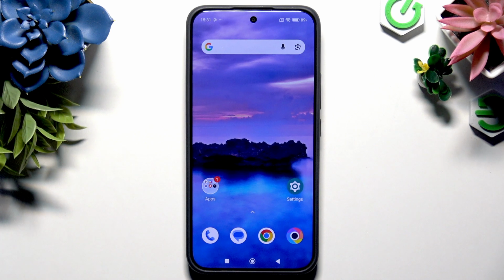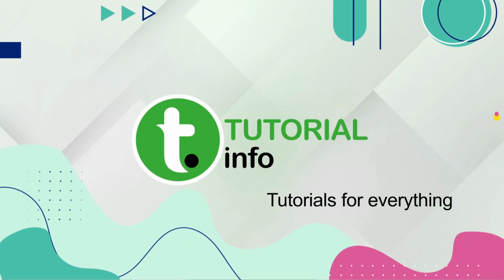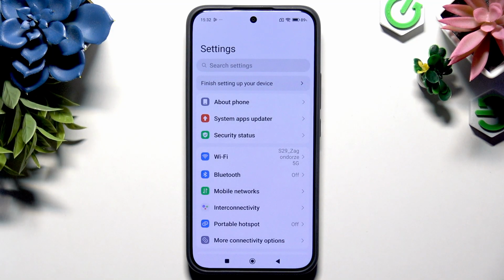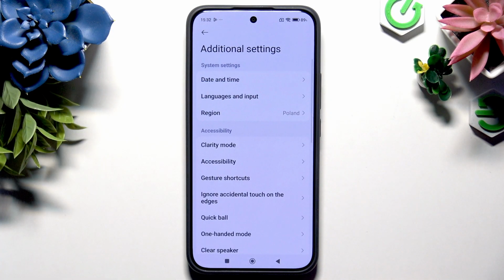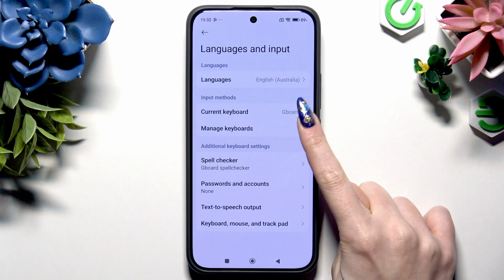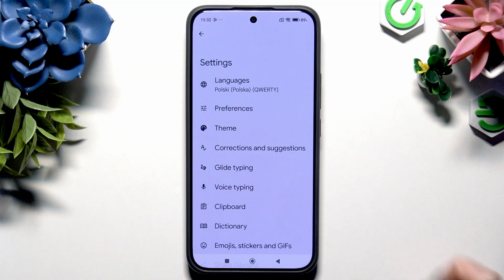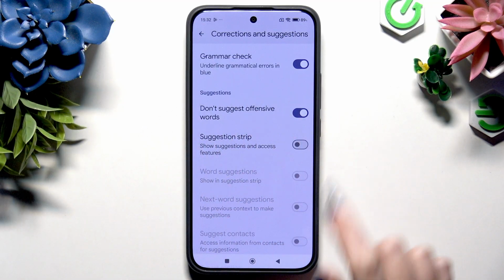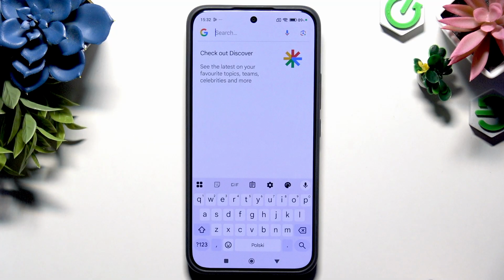POCO M8 Pro 5G – How to Enable Gboard Suggestion Strip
In this short video I show how to enable the Gboard Suggestion Strip on the POCO M8 Pro 5G. If your keyboard no longer shows the suggestion bar at the top, follow these simple steps to restore word suggestions and faster typing. We open Settings, scroll to Additional settings, go to Languages & input, tap Manage keyboards, select Gboard, then open Corrections & suggestions and toggle the Suggestion Strip on. This quick fix works after updates or if suggestions were accidentally turned off and helps you get predictive text and autocomplete back on your POCO M8 Pro 5G.

How to enable Gboard Suggestion Strip on POCO M8 Pro 5G?
How to turn on keyboard suggestions on POCO M8 Pro 5G Gboard?
How to find Corrections & Suggestions on POCO M8 Pro 5G?

0:00 Intro
0:07 Go to Settings and scroll down
0:18 Open Additional settings → Languages & input
0:29 Tap Manage keyboards and select Gboard
0:42 Open Corrections & suggestions and toggle Suggestion Strip
0:58 Check the keyboard to confirm suggestions are visible / End